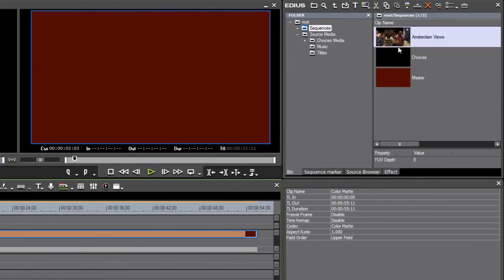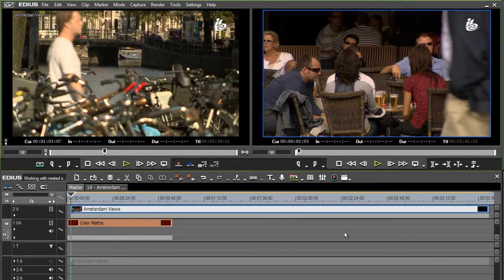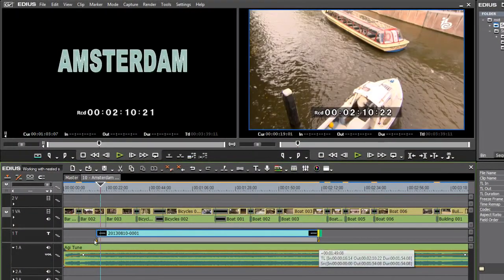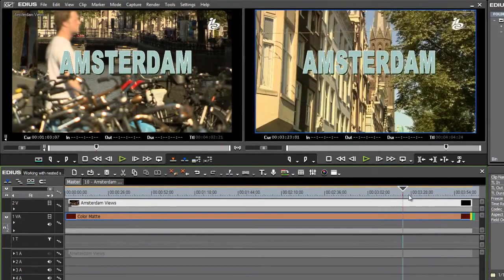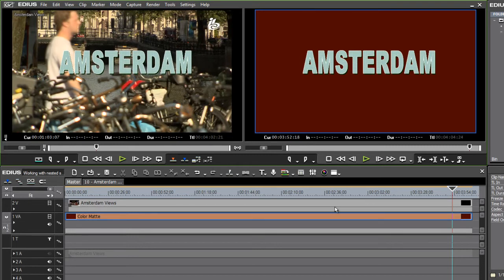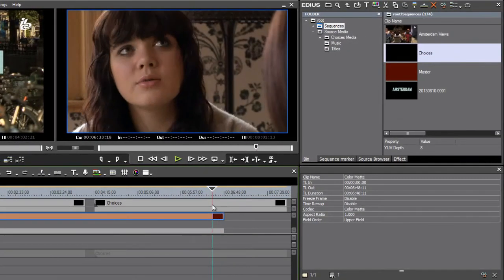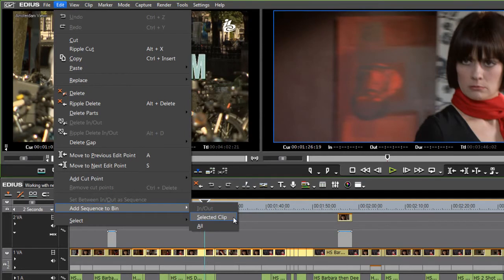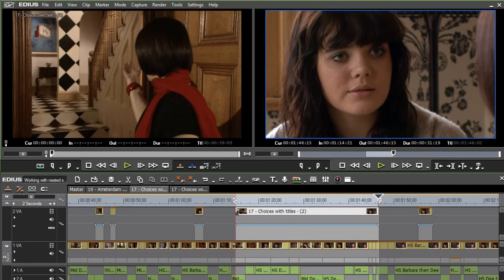03. Working With Nested Sequences.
Many editors hesitate to experiment with sequence nesting for fear of working with such an abstract editing technique. In fact, it's simple, efficient, and an important technique to master as you begin to work with more complex sequences. This tutorial shows you the basics and shares quick fix shortcuts to make nesting quick and easy.